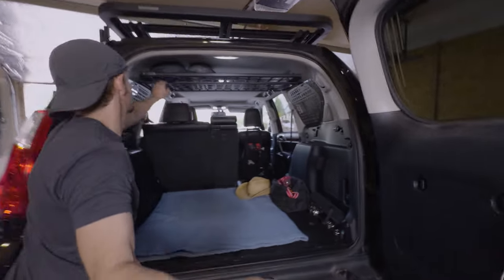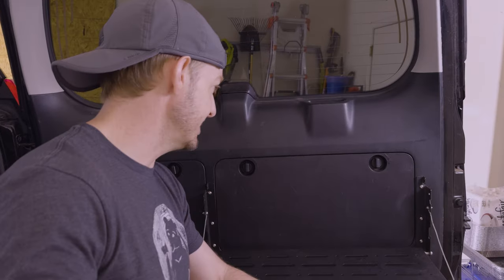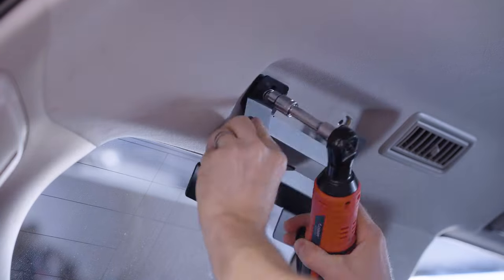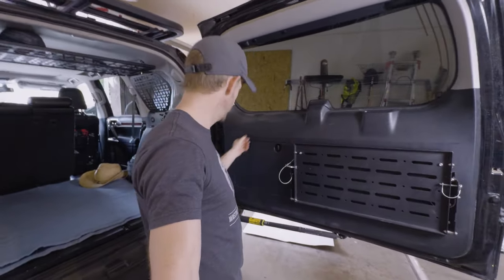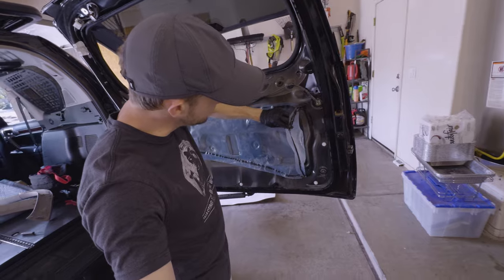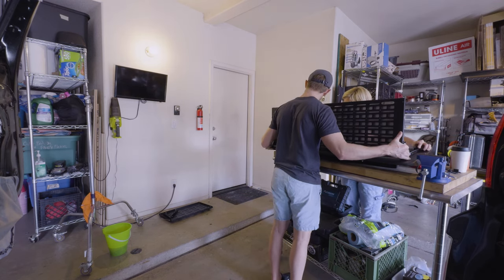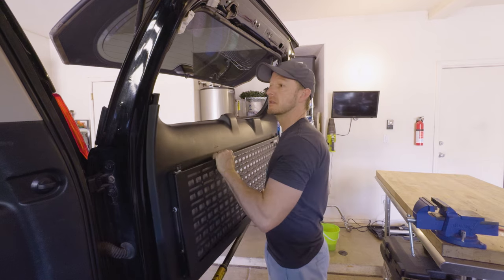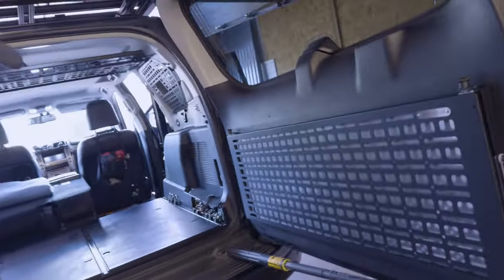Bison Gear Molle System and Table Install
We're getting serious about organization this week with a Bison Gear Molle System install. We added side Molle panels, a gear shelf, a cargo divider, and a full-sized drop-down table to the back of our GX 460. Everybody loves it, except Blazer... because it looks like a dog jail.

I've started cashing in all the free jokes. Please use them to help support me in making more content (and a fool of myself). Enjoy!